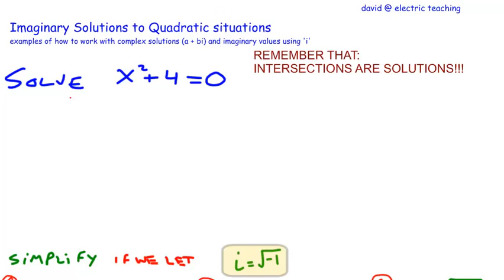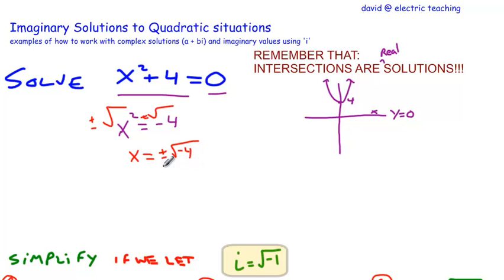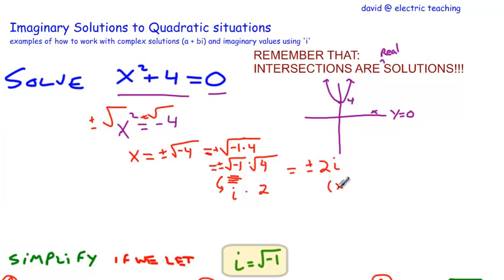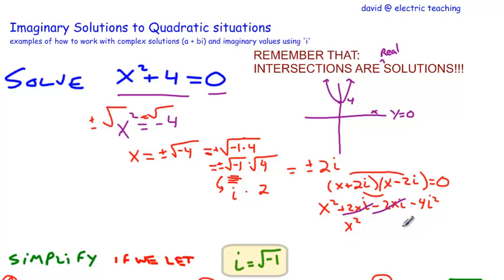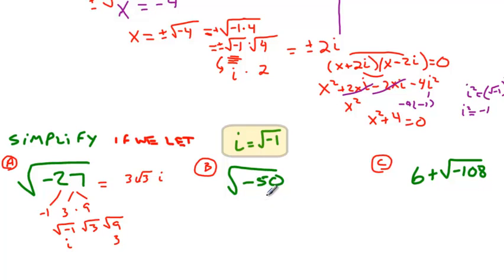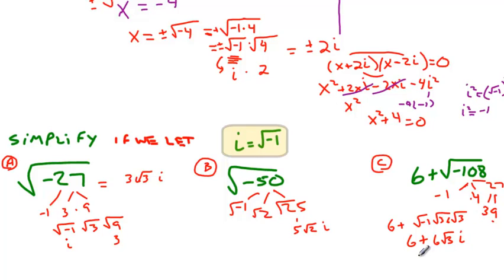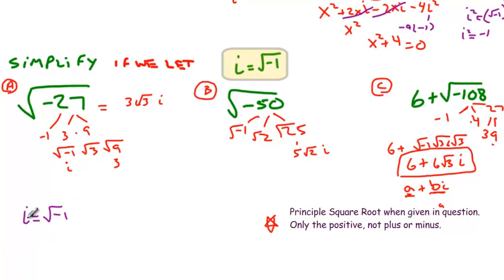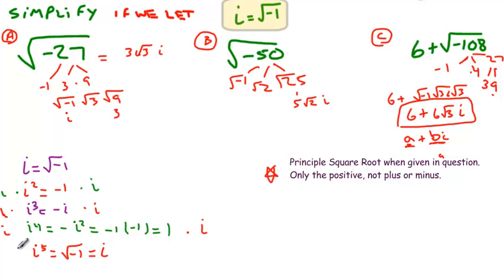Advanced Algebra - Imaginary and Complex Solutions to Quadratic Equations part 1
avid from Seattle Academy records some of his lessons for his students to review. This lesson helps students find imaginary or complex solutions to quadratic equations.  I also review simplified complex solutions. This is from an review section in our Advanced Algebra curriculum (some schools would call this course Algebra 2).